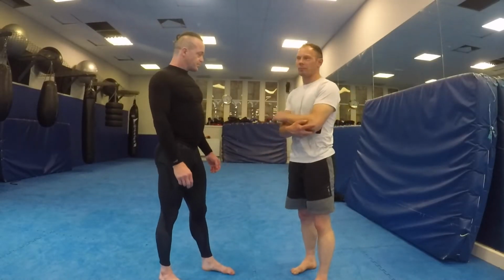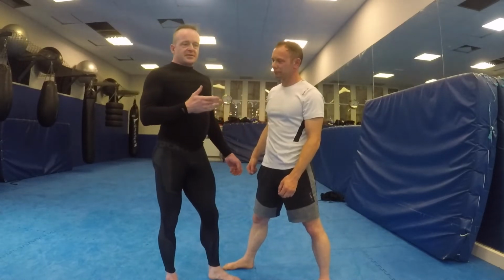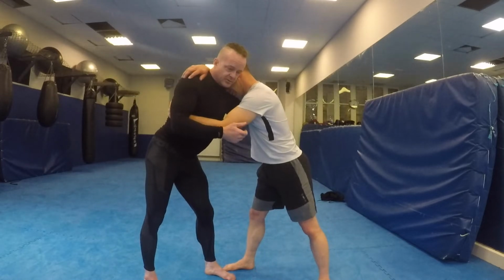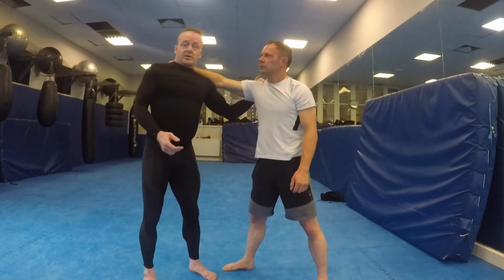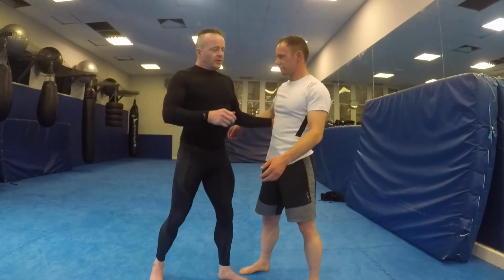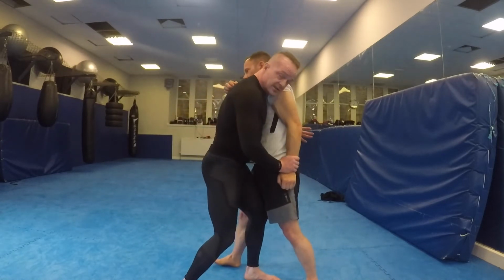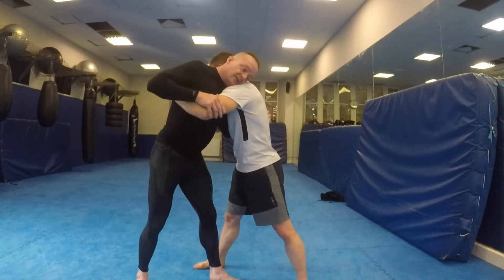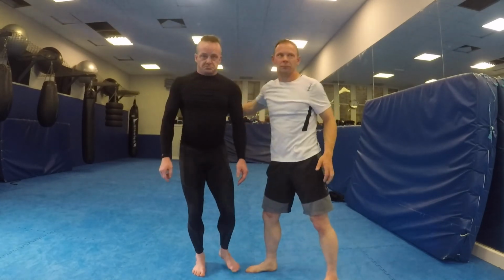Head position and removing the underhook. Wrestling